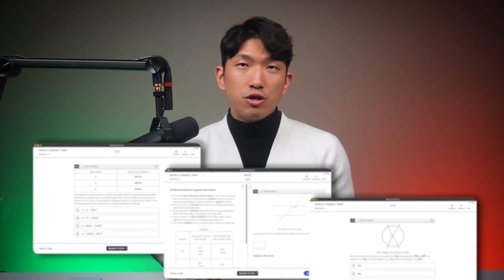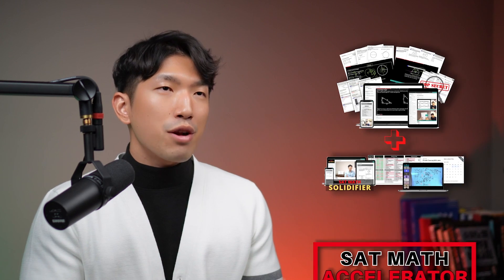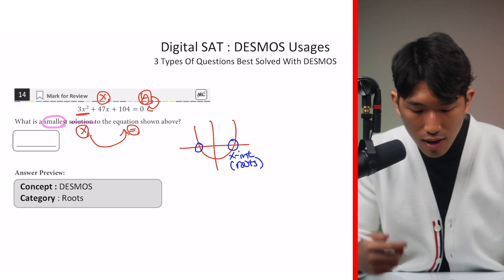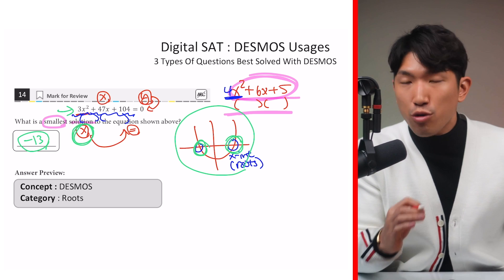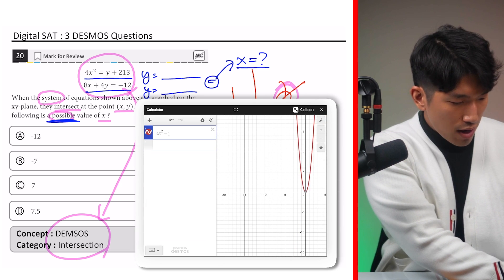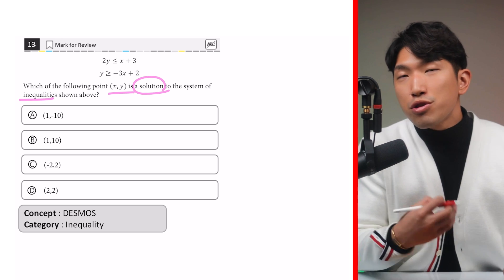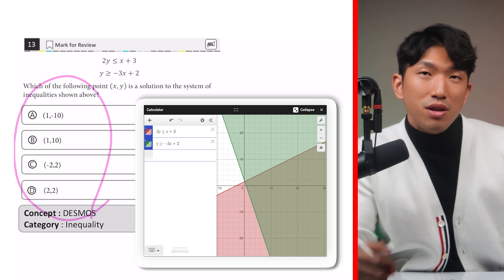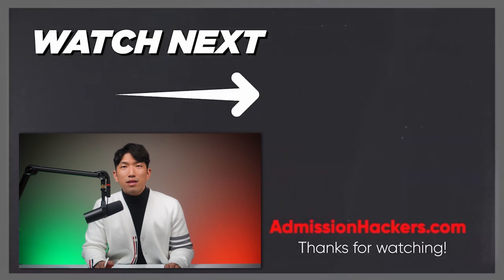[DIGITAL SAT] These 3 MUST Be Solved With DESMOS